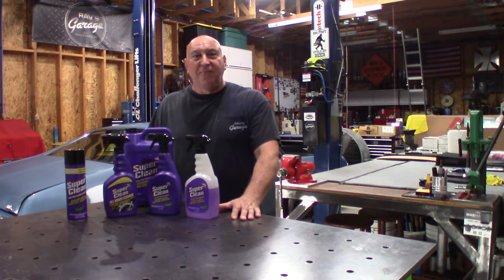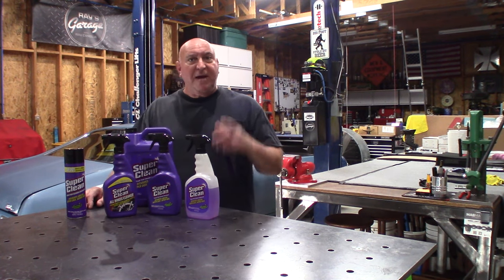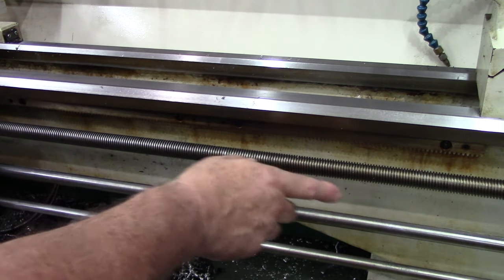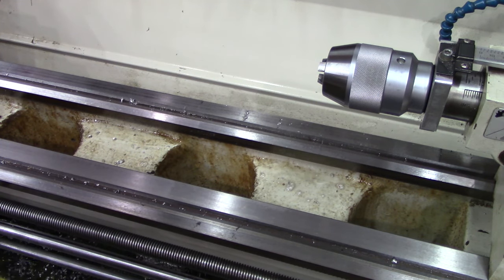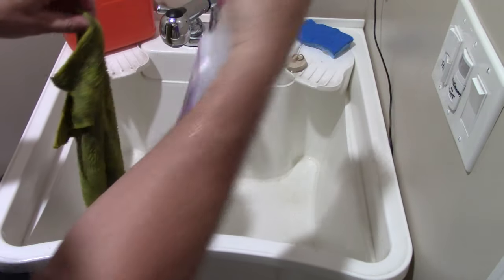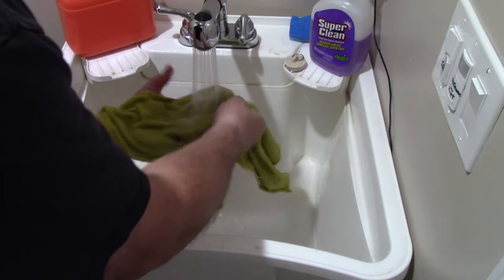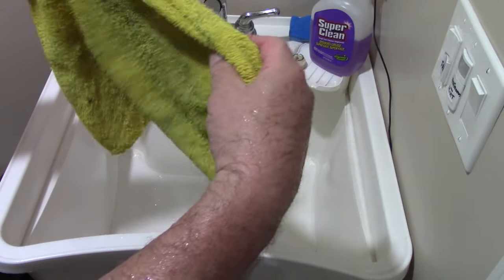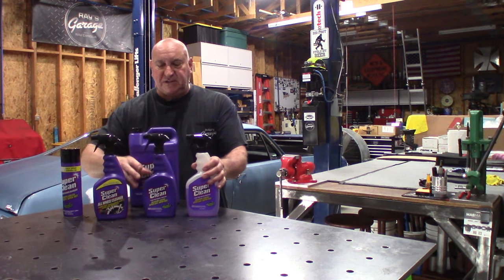Super Clean Giveaway!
Start Date: Friday August 18, 2023
Winner Selected on Friday September 1, 2023
Good luck!